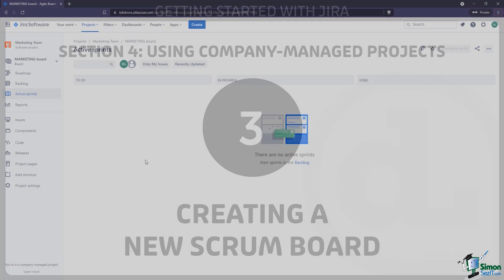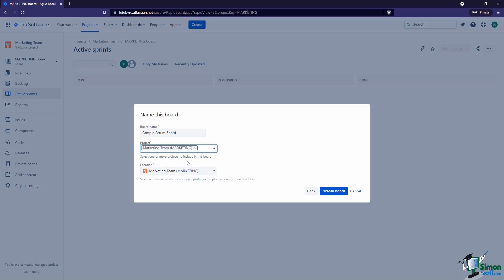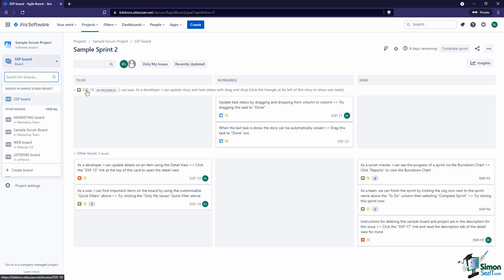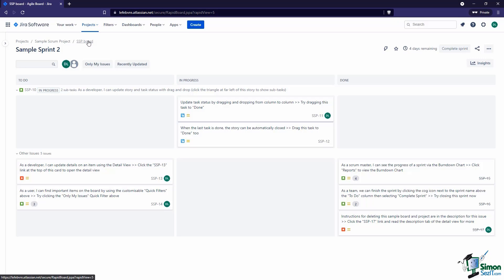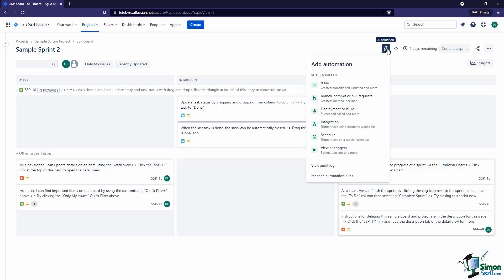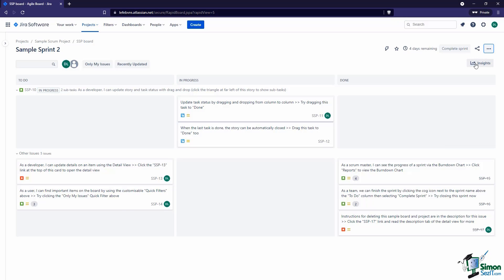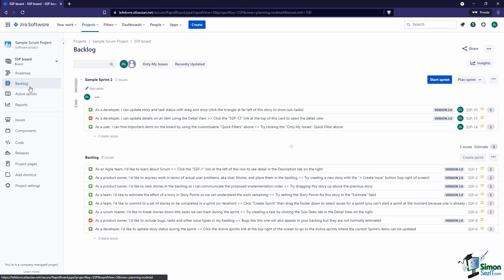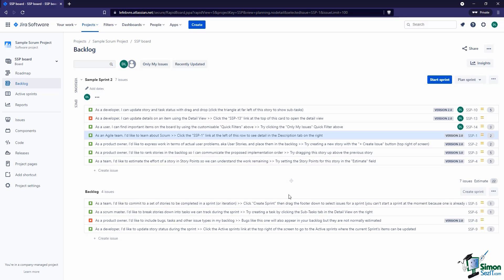Creating a New SCRUM Board in Jira Tutorial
In this Jira tutorial, we teach you about Scrum Boards, which you will encounter and probably use a lot in your Jira projects.

We will demonstrate how to create a Scrum Board in Jira and some of the customization options available to you in this short tutorial video. We also give you an overview of the Scrum Agile Board to help you get further with Jira Software from Atlassian.